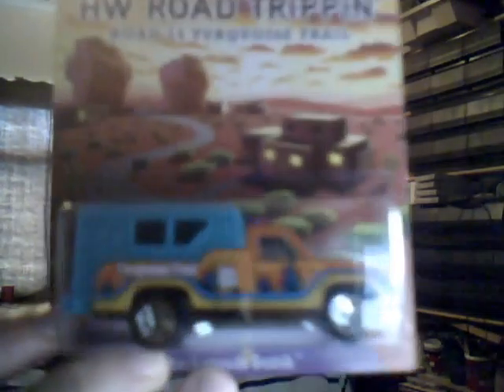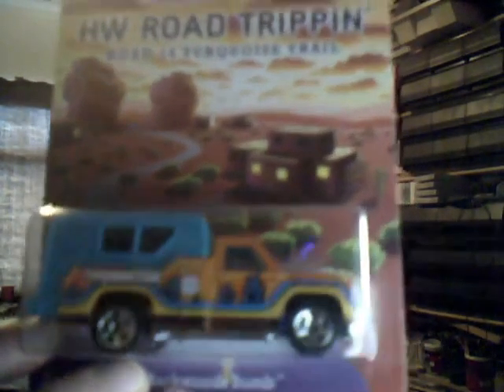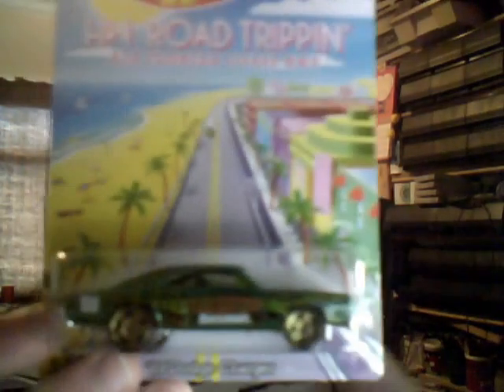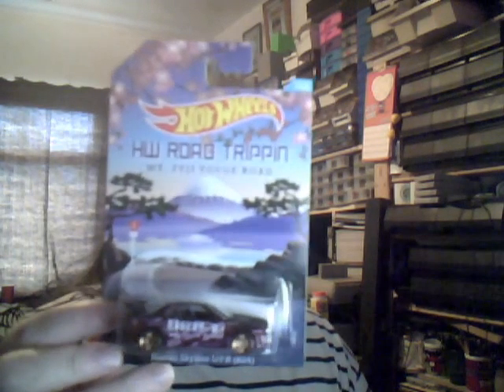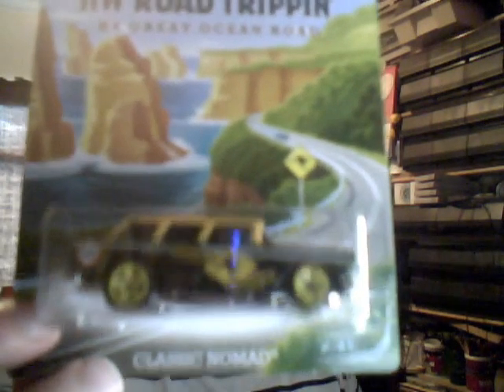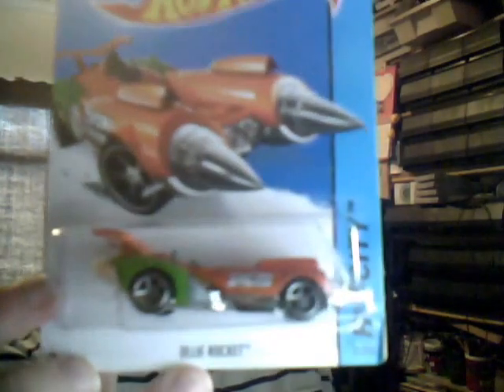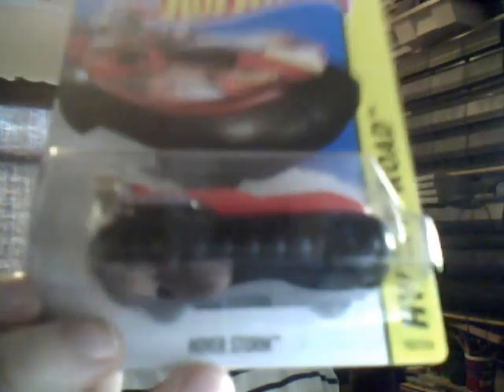how awsome is poundland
poundland have gotten in some new cars the road trippin' ones sadly not a complete set but hay better then nothing!